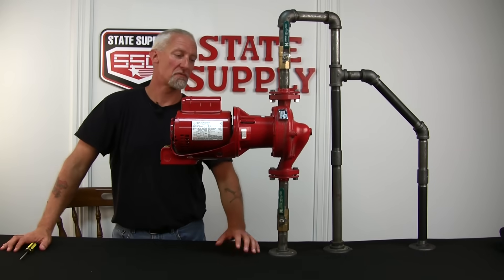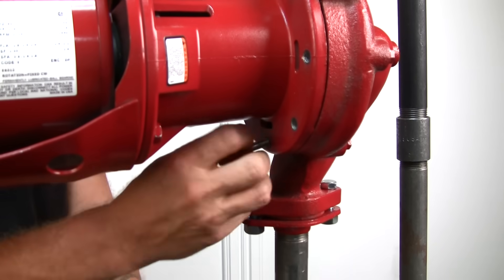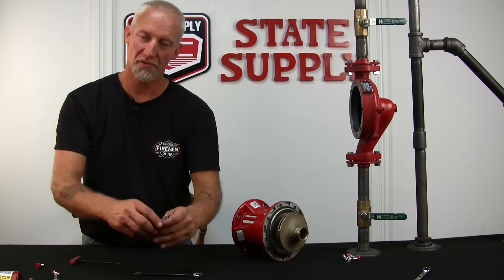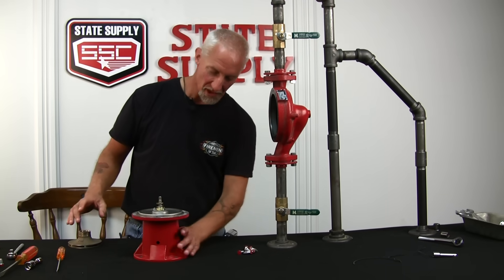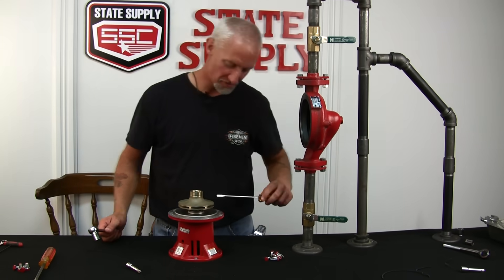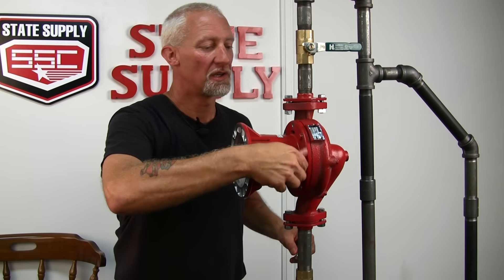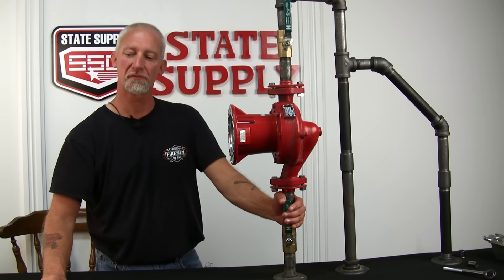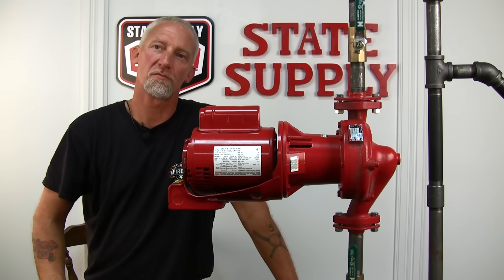How to Replace a Bell & Gossett Series 60 Bearing Assembly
Join Tom Kevorkian, also known as "The Pump Doctor," as he demonstrates a bearing assembly replacement on a Bell & Gossett Series 60 circulating pump. In just 13 minutes, Tom expertly restores this B&G maintenance-free, small-bearing frame Series 60 hydronic pump to full operation. Along the way, you'll learn valuable insider tips and tricks from his years of field experience. Have questions?

Tools required for Bearing Assembly replacement:
- 3/8" Ratchet
- 5/8" Socket
- 9/16" Wrench
- 7/16" Wrench
- Straight Screwdriver
- Phillips Screwdriver
- Hammer
- 1/8" Allen Wrench